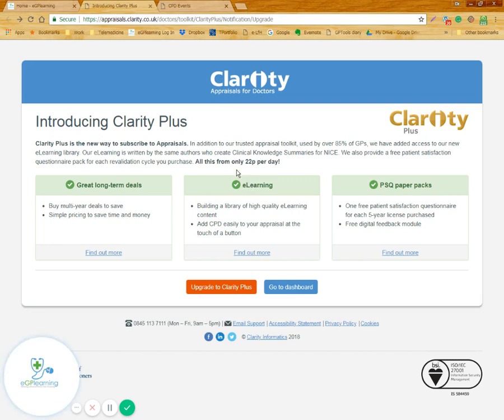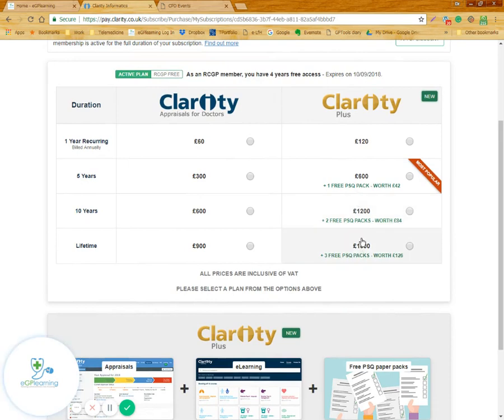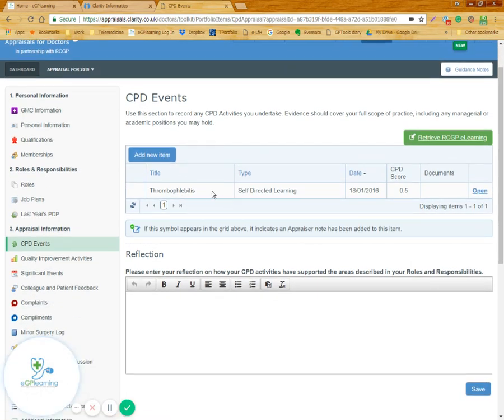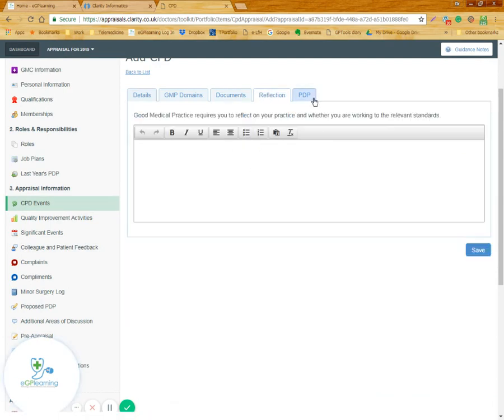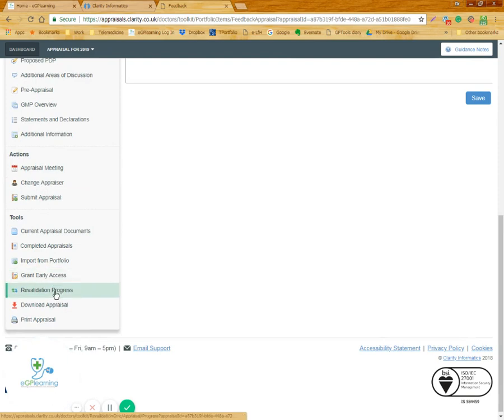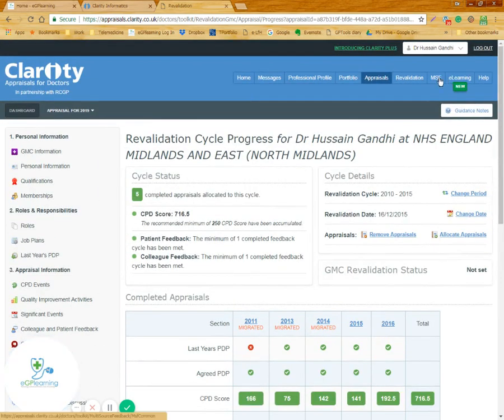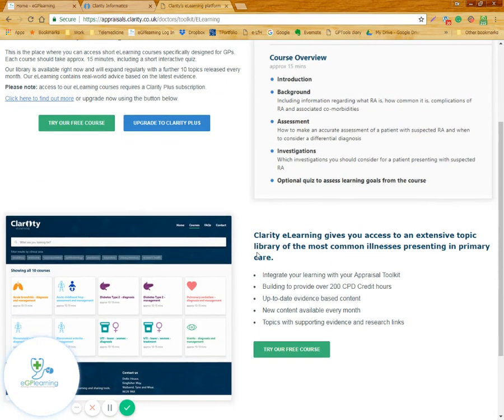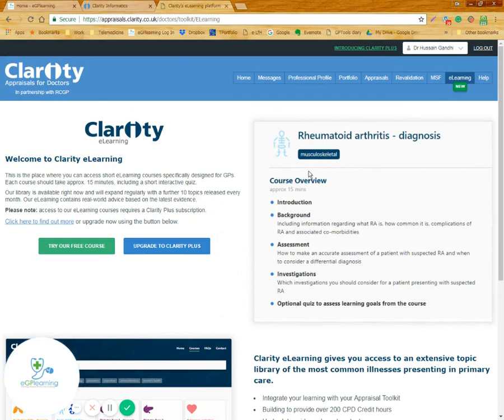A walk through of the GP appraisal toolkit- Clarity toolkit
Hi

Welcome to the weekly showcase of Technology-enhanced primary & learning resources from eGPlearning.

This week is a slight departure from form, as I look at one of the market leaders of eportfolios- the Clarity appraisal toolkit.

A few years ago the RCGP transferred all of its members to Clarity. This agreed free period for RCGP members is now coming to an end and from September you will have to pay to access the toolkit. (RCGP members will still get a 25% discount)

As part of this Clarity are offering two options. The Clarity toolkit, or Clarity Plus which comes with their elearning platform and free paper PSQ forms.

Check out the review to see my perspective on the toolkit and if it is worth the money.

Also mentioned in this video are NB Medical and Digitalis.

Comment, share and keep eGPlearning

Detailed review
TL:DR
I wouldn’t pay for it.

Review
Clarity has a tried and tested toolkit that is favoured by many appraisers. However, the interface is a little dated and the aesthetic presentation of information could be improved. There is an app but the Digitalis interface is much better.

The two-tier offering of Clarity vs Clarity Plus is an interesting tactic.

First, there is no point paying for the extra years as this brings no benefit. This seems a silly marketing mistake. If you are going to buy it, pay per year as locking yourself in compared to what other providers will offer seems silly for no benefit.

The elearning platform they are offering is new. If this is backed by NB medical or the RCGP then there is a clear pedigree of resources but this is not clear. This is not mentioned so far. The paper PSQ for free as part of Clarity Plus is also misleading because the sign up page suggests this is only if you sign up for multiple years – not just for signing up for Clarity Plus. Also paying for the standard Clarity toolkit then paying for the paper PSQ is cheaper than paying annually for Clarity Plus each year.

In summary, whatever Clarity have done seems bizarre as a marketing ploy and seems they are banking on user apathy to change.

Other platforms such as GPTools and Fourteen Fish in my view do the job either in a more user friendly way or cheaper. The main benefit is the added elearning suite and linking with other platforms – which if you do not use are pointless.